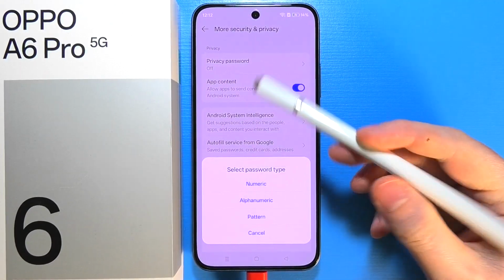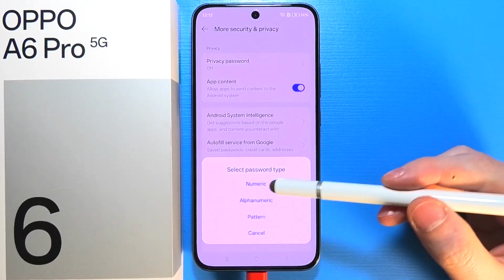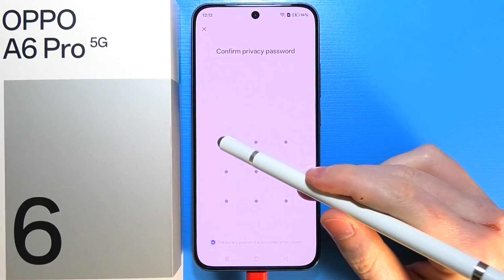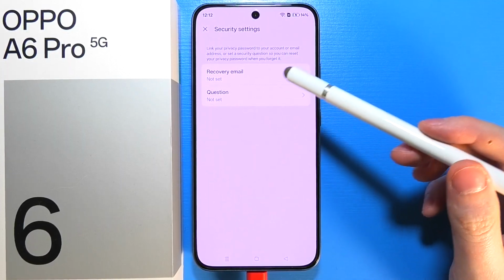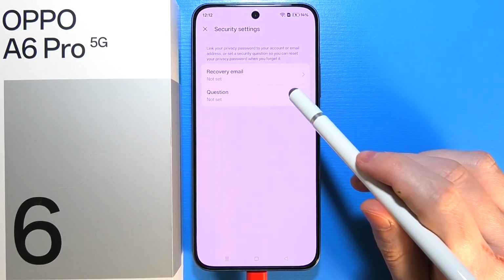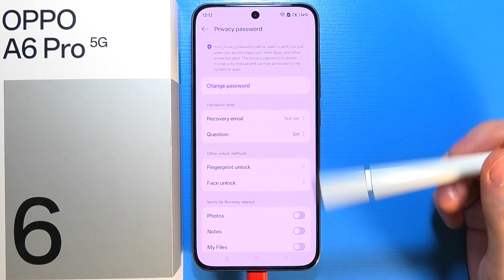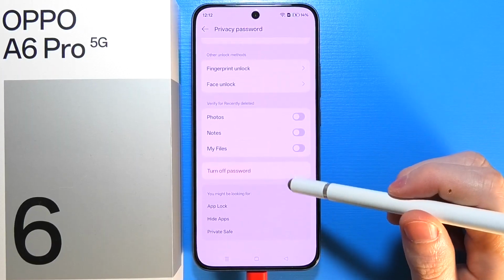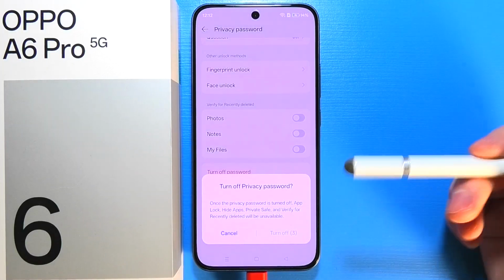Oppo A6 Pro 5G: How To Set Remove Privacy Password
This video shows how to set or remove a privacy password on Oppo A6 Pro 5G. We explore privacy lock and security settings. If you want to manage privacy passwords on Oppo A6 Pro 5G, this walkthrough shows where to adjust them. Keep private data protected.